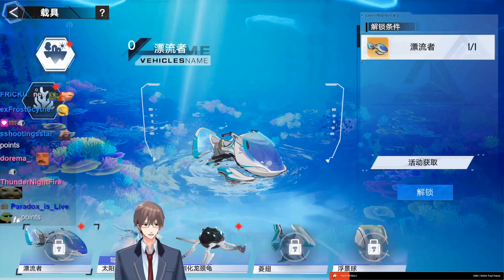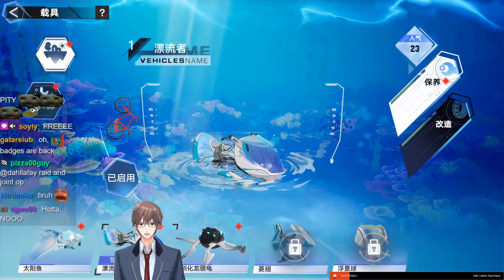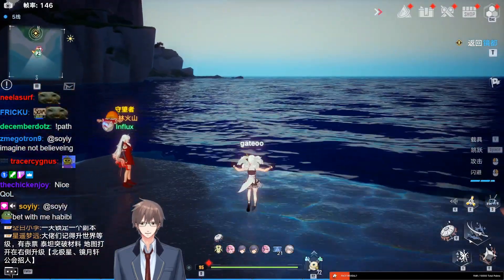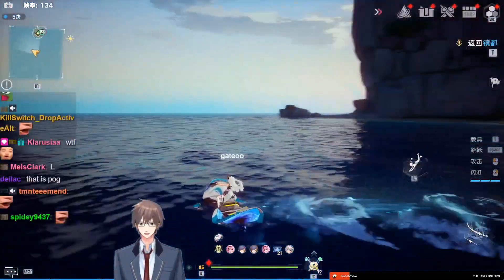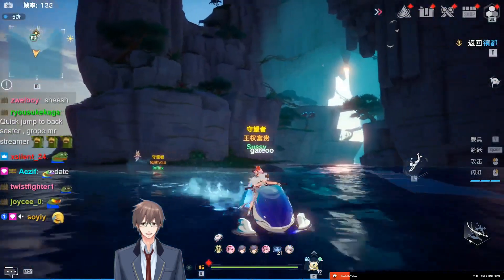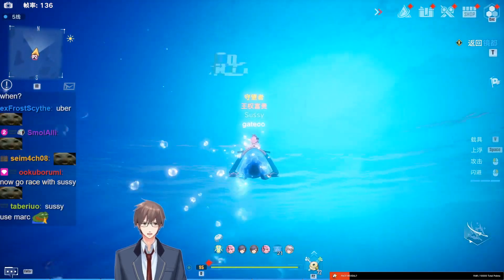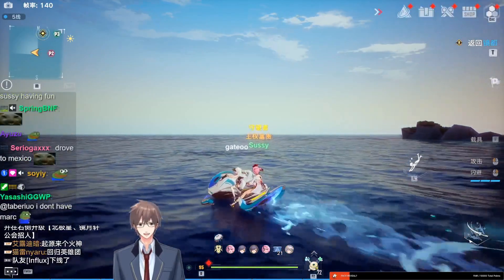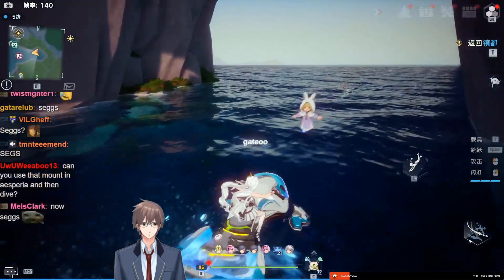NEW 2 player underwater mount Tower of Fantasy Gateoo Highlights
The Official Clips Channel For Gateoo
▼ 𝙀𝙓𝙋𝘼𝙉𝘿 𝙈𝙀 ▼

Catch me live every day on Twitch!